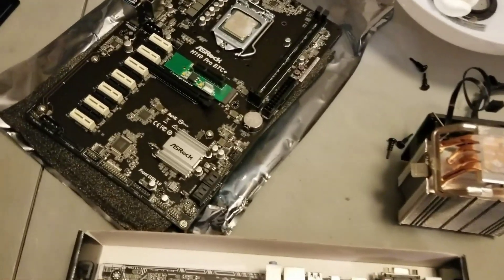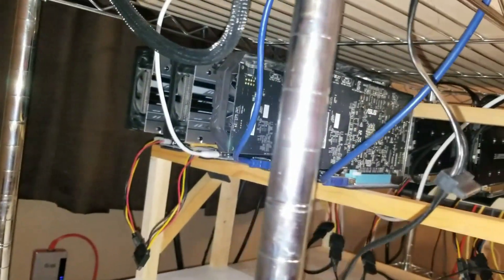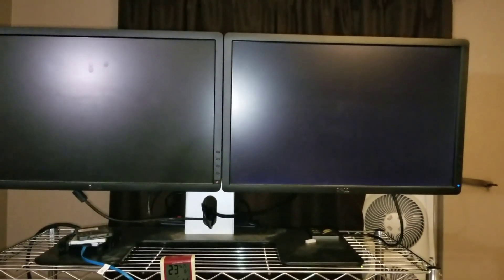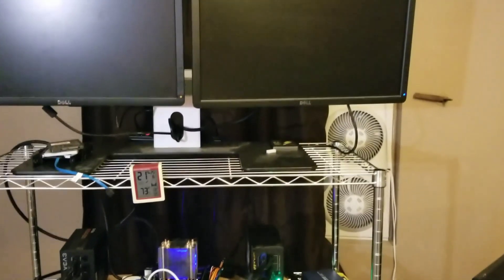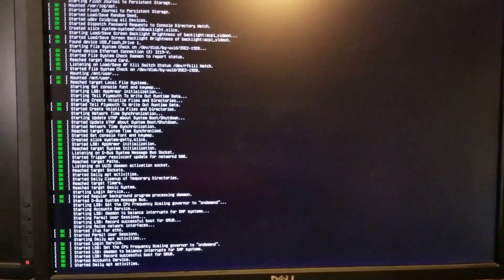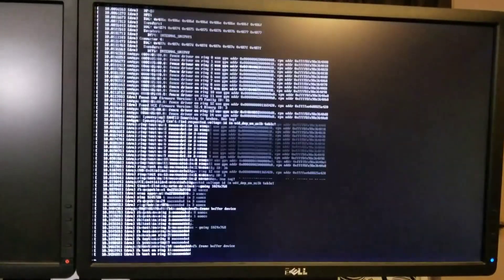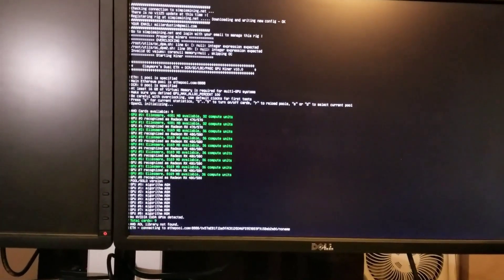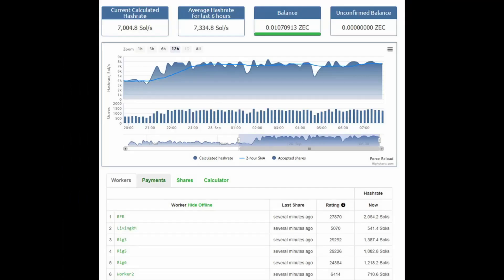Setting up 13 gpu mining rig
This is a excellent motherboard for mining. This motherboard allows you to run up to 14 graphics cards off one mb. You can cut down cost for mining running  less psu and hard drives. This motherboard was surprisingly easy to setup. We forgot to plug in a couple things. Highly recommend this motherboard.
Video footage shot on the Galaxy Note 8
Tips appreciated
My BTC address is
1E6wYNafgdz2LzyEKxfhrhnq6wziWatdiu
ETH
0x0db3ad97b7dd65eafb29be43dc48ba71abd7c830
ZEC t1Ly7hVM8VdvBKaeScvEzyu1dQiaEUjuFrG